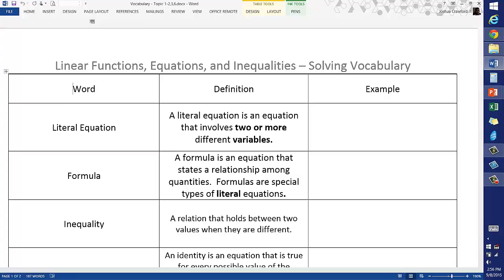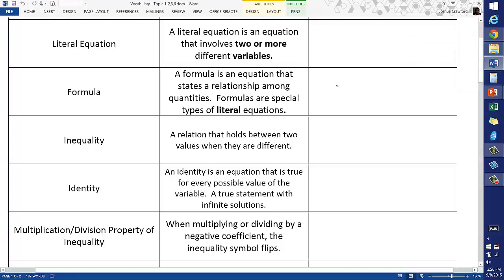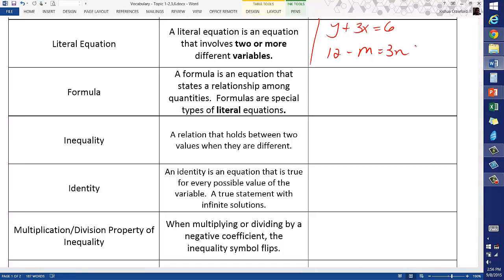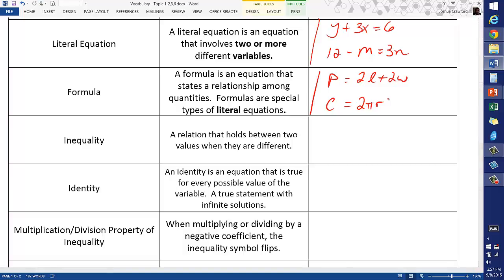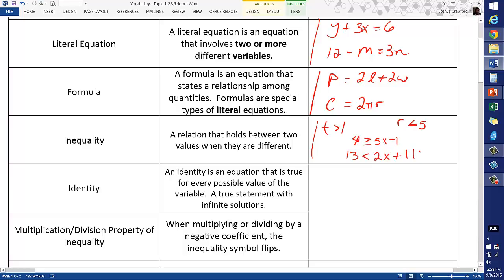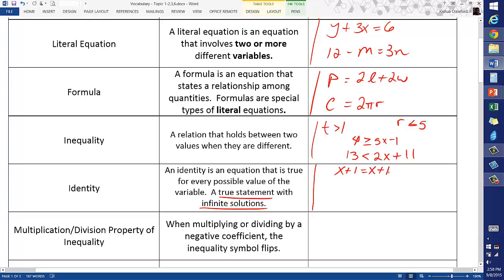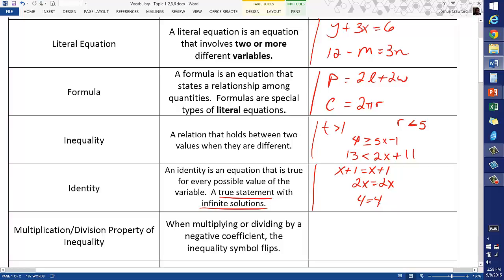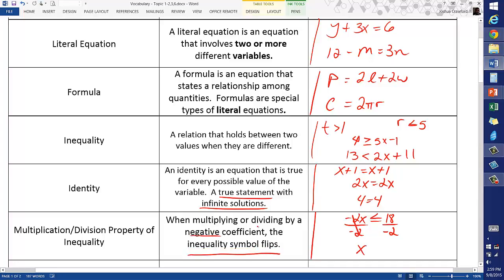9/8/15 Topic 1-2,3,6 Vocabulary